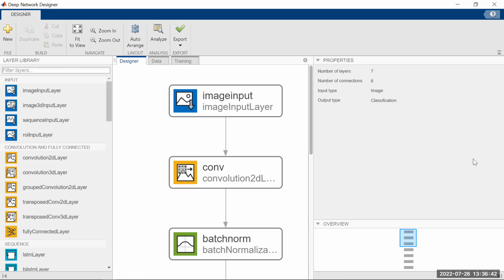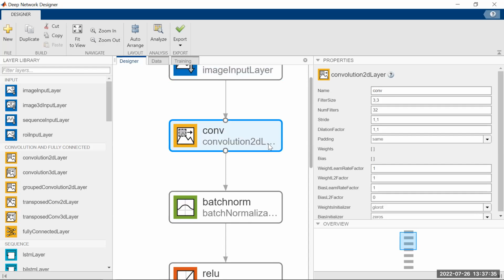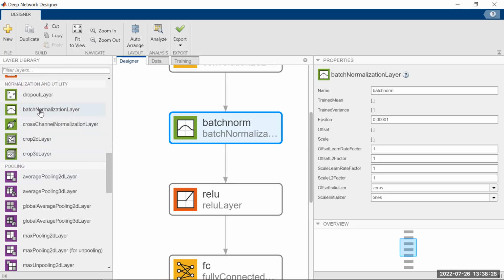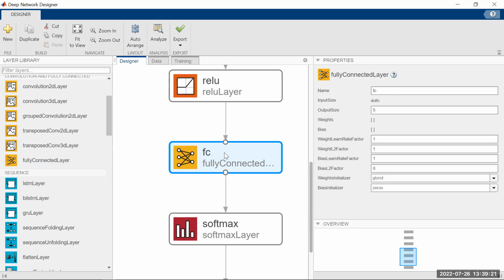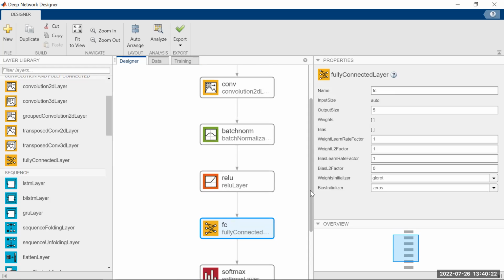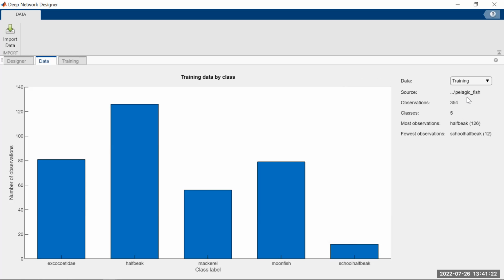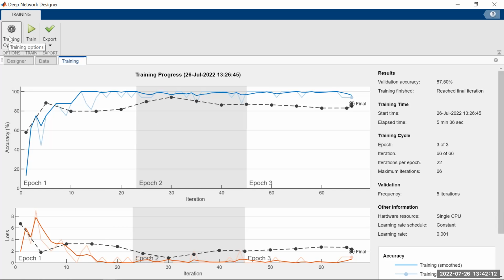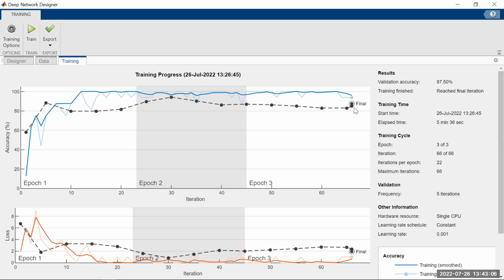Create Simple Sequence Classification Network Using Deep Network Designer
Create Simple Sequence Classification Network Using Deep Network Designer. This tutorial created based on MatLab Documentation. Details explanantion can be found in